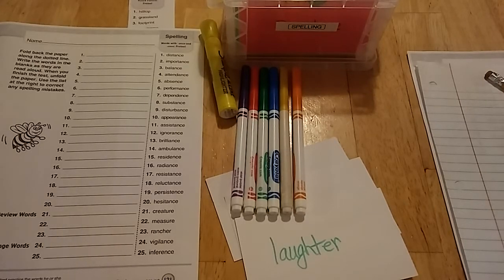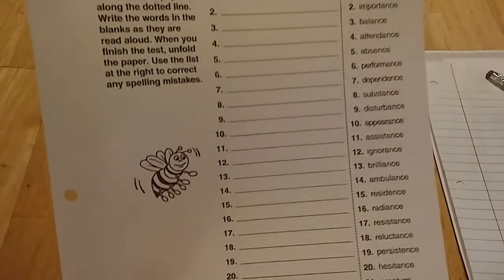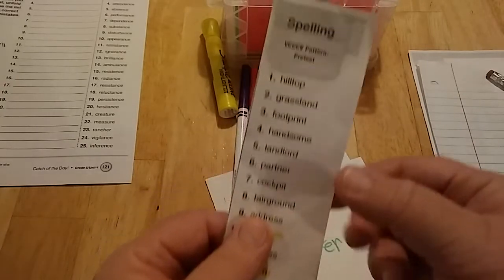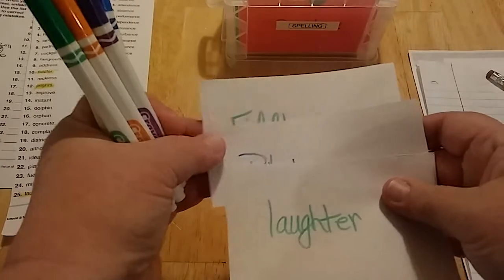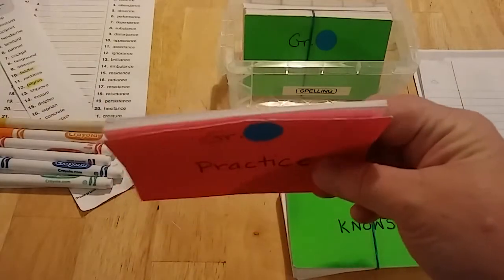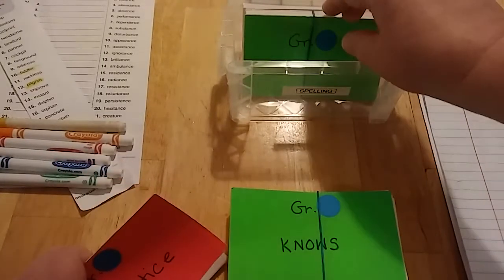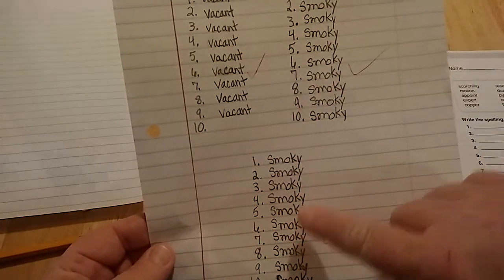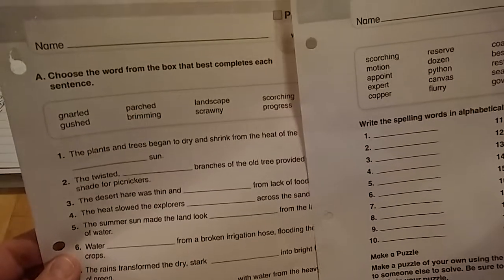Spelling Resources part 1 / Apple Tree Homeschool Academy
Spelling Power
(at Amazon):

Cra-Z-art Double-Ended Stamper Markers, Alphabet and Shapes, 18-Count (10030-24) found at Walmart:

Alphabet Stampers found at Walmart (variety of):

Multi-colored ink stamp pads found at Walmart: